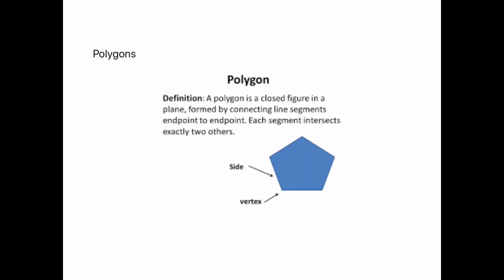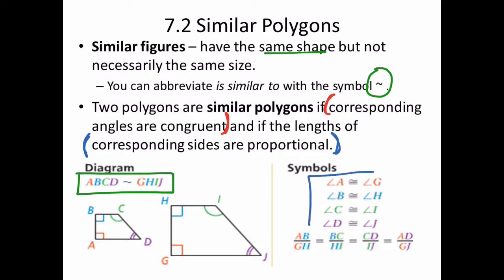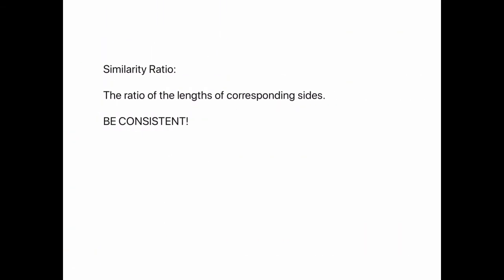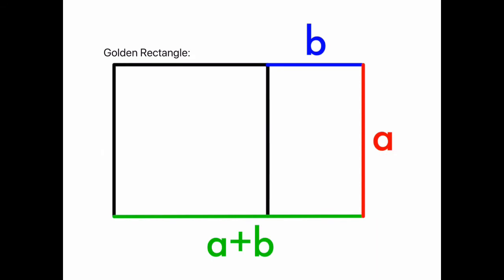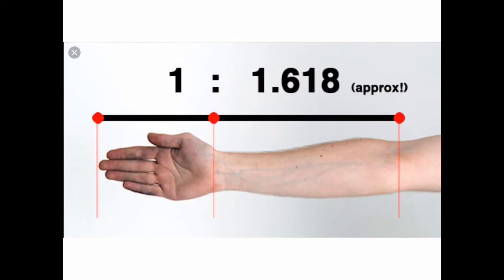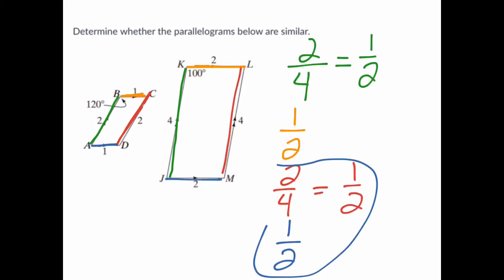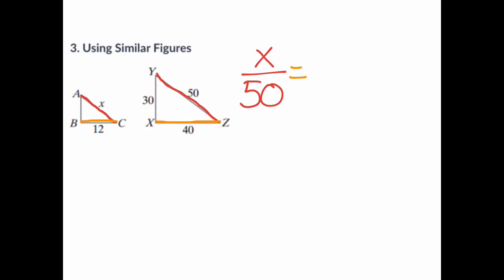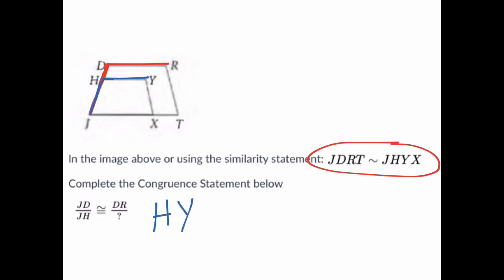Geometry Lesson 7-2